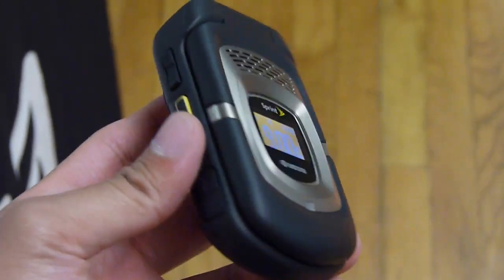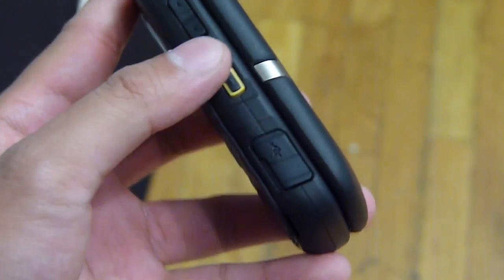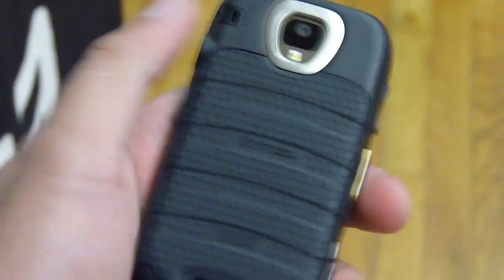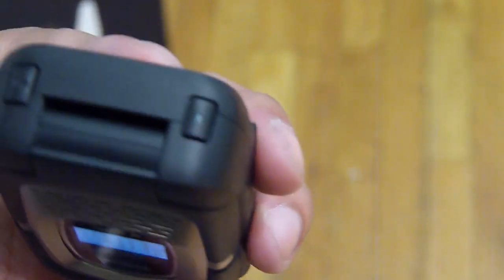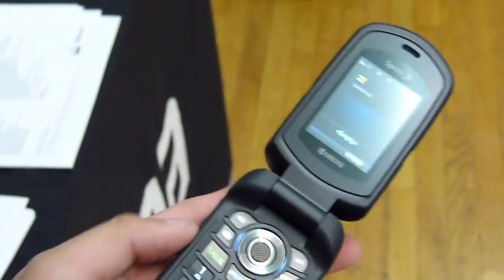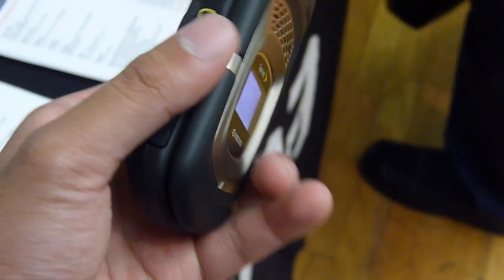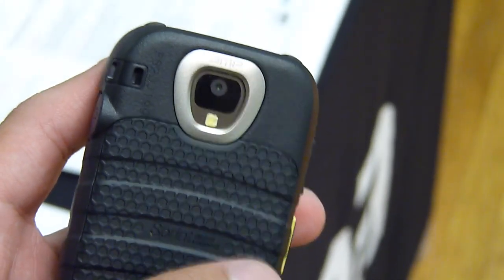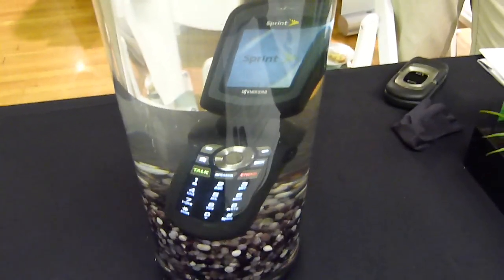Kyocera DuraMax Hands-on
PhoneArena presents a hands-on video of the Kyocera DuraMax for Sprint.